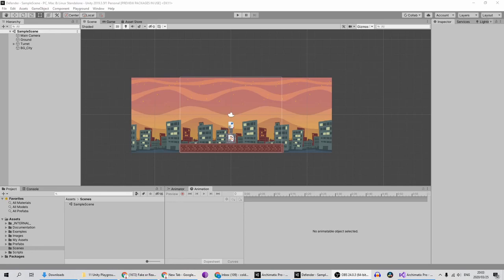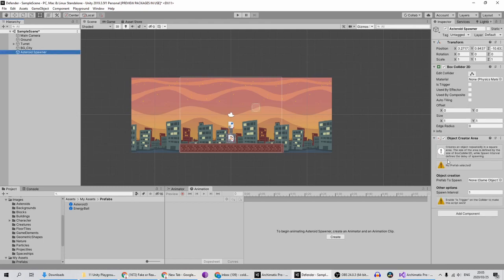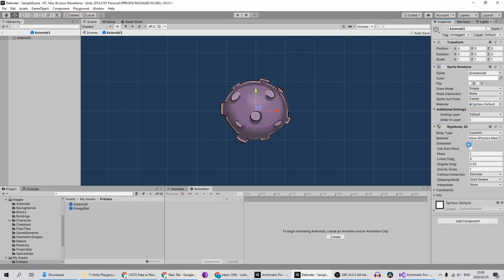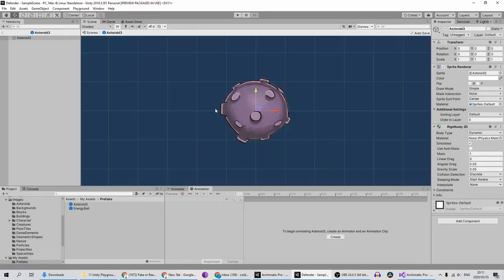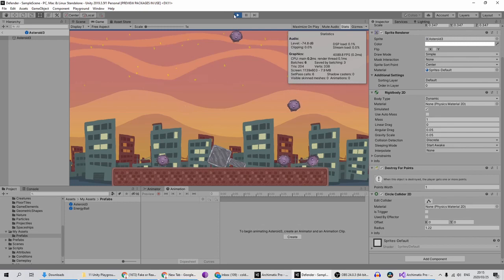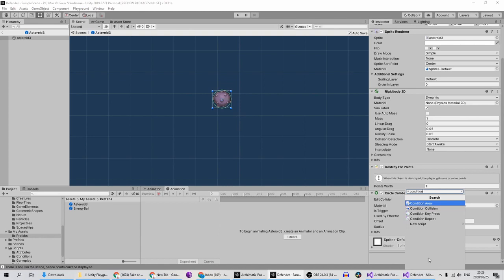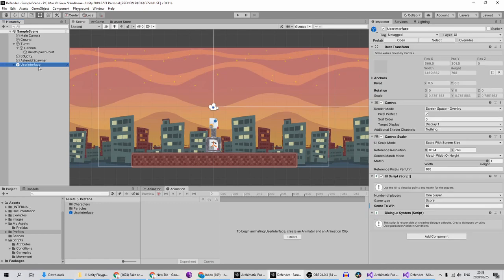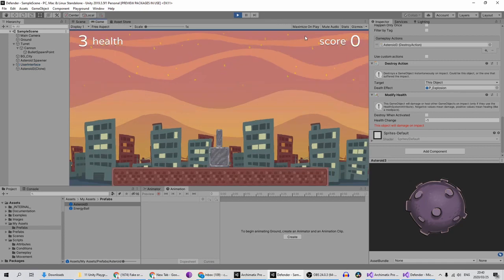Unity Playground - Defender Part 3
Unity Playground comes with a nice example game called Defender. The player controls a turret on the ground and uses it defend the base from asteroids that fall from the sky.

In this last tutorial of the series we will add in the asteroid spawner, explosion effects and the user interface for displaying our score and health count.